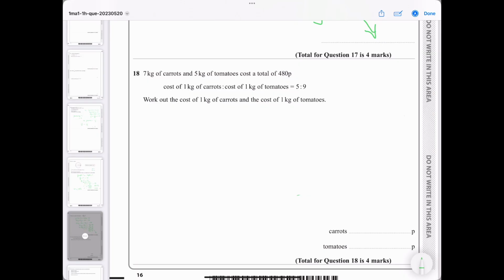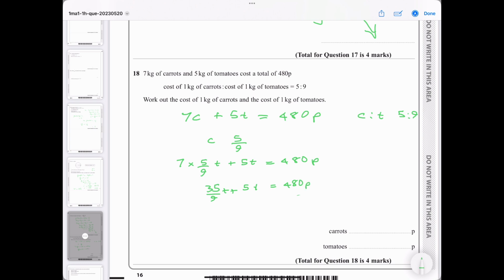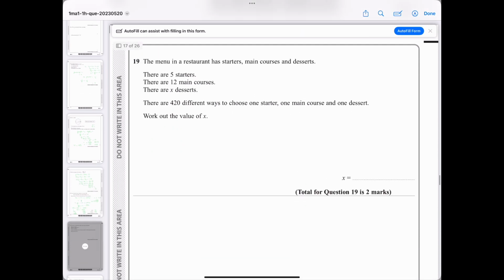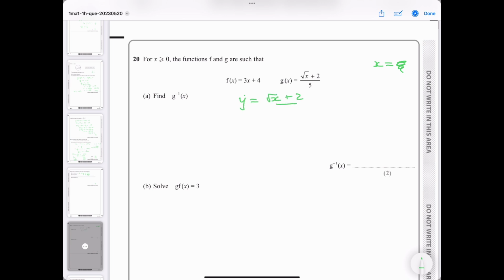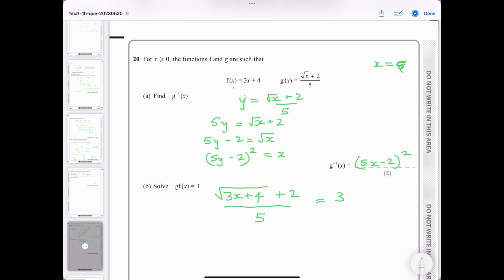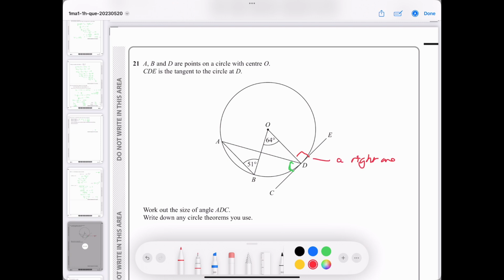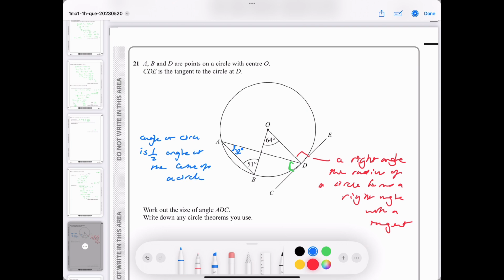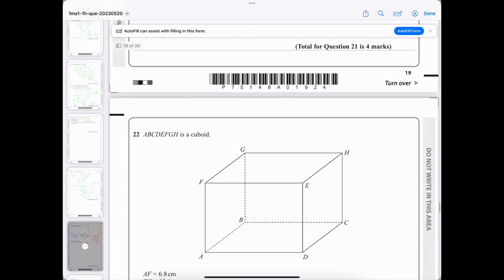How to do Counting questions Edexcel GCSE 19 May 2023 Q18,19,20,21